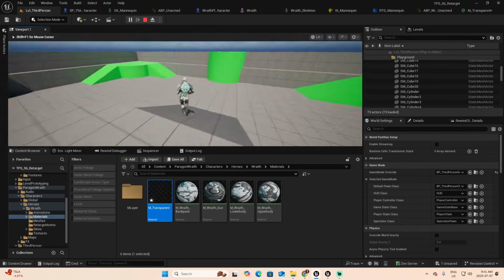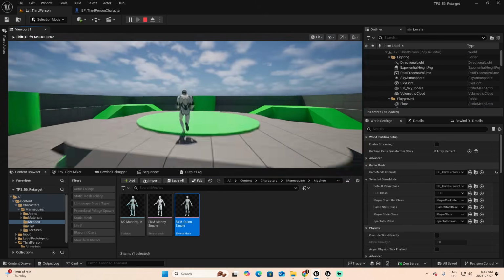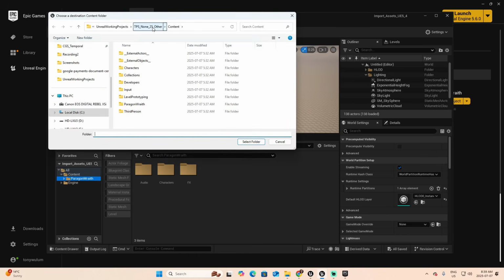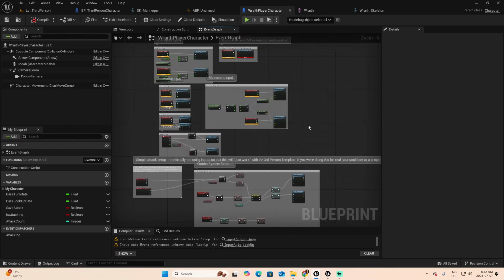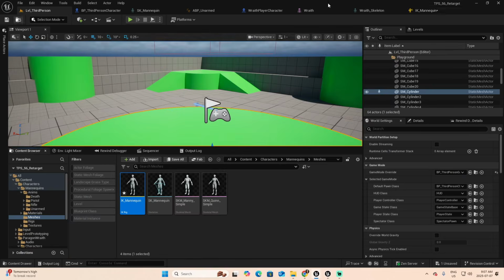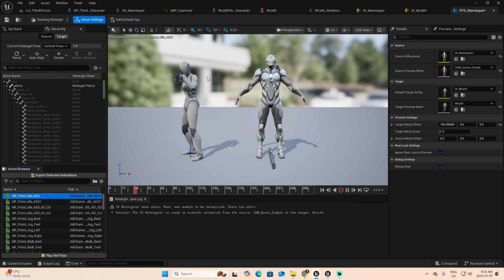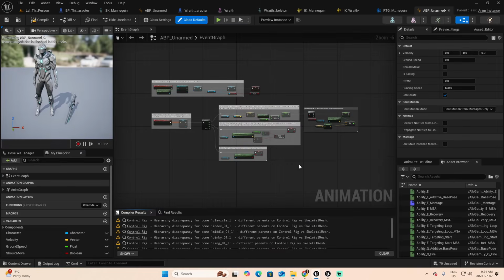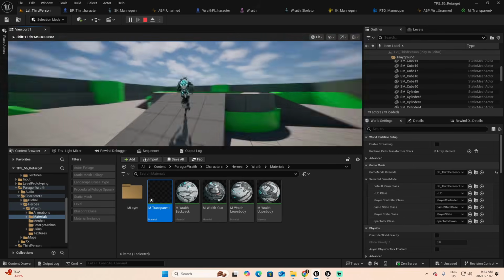How To Replace The Default Mannequin With Paragon Character in Unreal 5.6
Want to swap Unreal Engine's default mannequin with a stunning Paragon character (or any other source) but not sure where to start?

In this video, I’ll show you how to fully replace the mannequin with a Paragon hero in Unreal Engine 5.6, using proper retargeting, IK rigs, and animation setup step by step. No experience required.

Whether you’re just starting your journey into game development or making a career change, this tutorial is made for beginners who want to learn Unreal Engine, character animation, and how to bring game-ready models to life.

You’ll learn:
✅ How to switch the Skeletal Mesh from the third-person template
✅ How to locate the Skeleton of a Skeletal Mesh
✅ How to import and configure a Paragon character from another Unreal Version
✅ How to create and assign IK Rigs
✅ How to Auto Create Retarget Chains and Inverse Kinematic
✅ How to set up animation retargeting properly using Retargeter
✅ How to avoid foot glitches and frozen poses
✅ How to remove a weapon from the animation

⬇️⬇️Stop the frustration of not knowing how to take off your game dev career!⬇️⬇️

🎮 Get my FREE TRAINING -How to Become a Game Changer Video Game Creator- to transform your Game Dev Journey
🗣️ Register for a One-On-One Zoom Call to know the details of the Program

Watch this strategic video about the Infinite Game of Game Developers. "Want to work in game development? Stop Job Applications

00:00 Intro
01:27 Creating the Project
01:53 The Player Character
02:55 Find the Skeleton of a Mesh
03:35 Find the Animation of a Blueprint
04:27 Adding the Paragon Character
05:09 Importing Assets From Another Unreal Version
05:55 Switching the Character Mesh
08:02 Solving Errors After Importing Paragon Asset
09:08 Retargeting Animations
10:35 IK Goal
12:35 Creating the IK Retargeter
14:35 Removing Debug Draw Green Lines
14:49 Exporting Animations and Blueprint
17:37 Removing the Weapon
18:19 Creating a Transparent Material